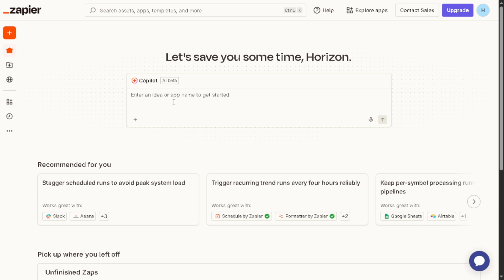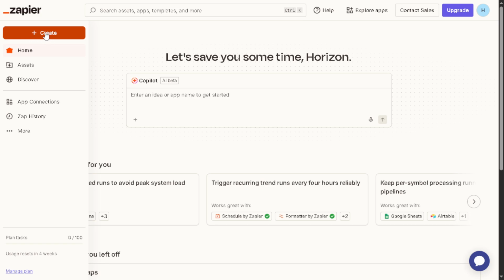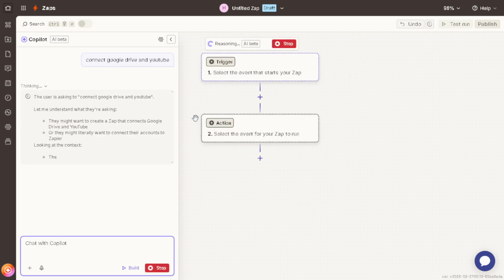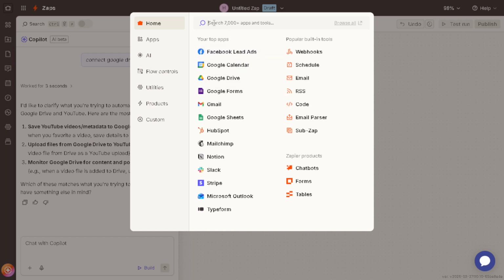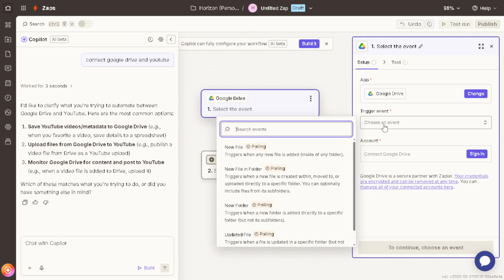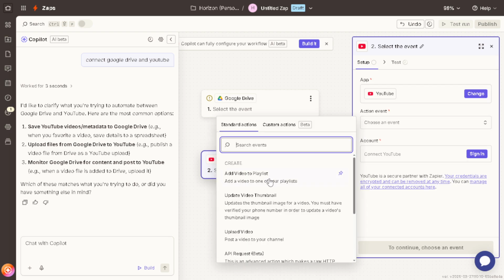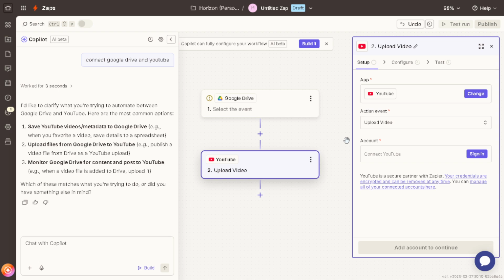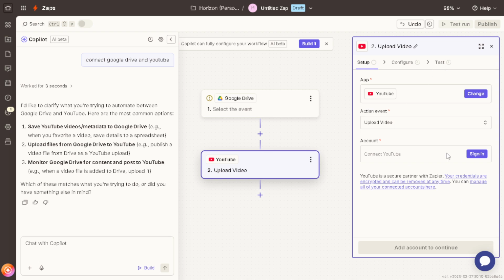How to Connect Google Drive to YouTube (Full 2026 Guide)